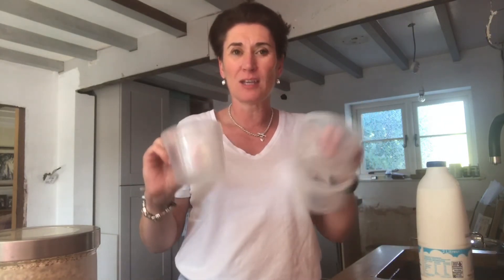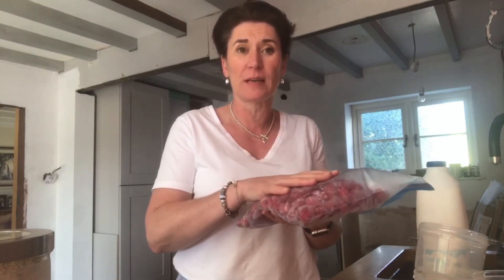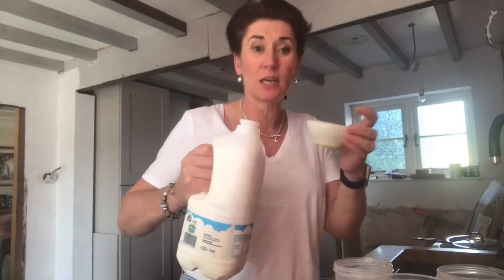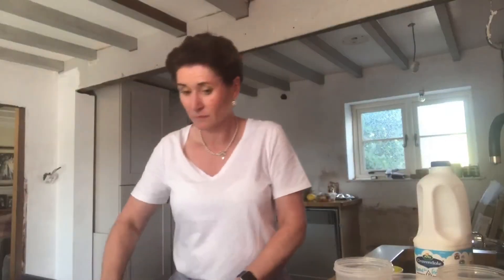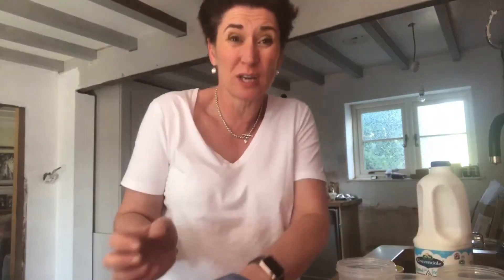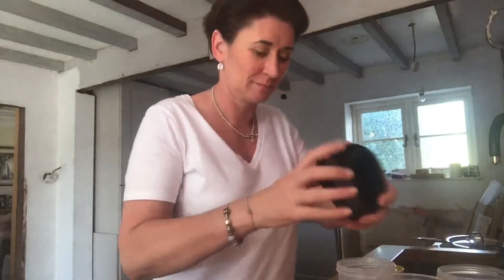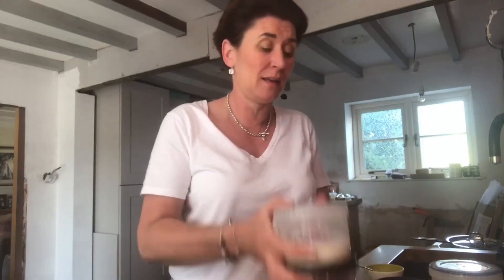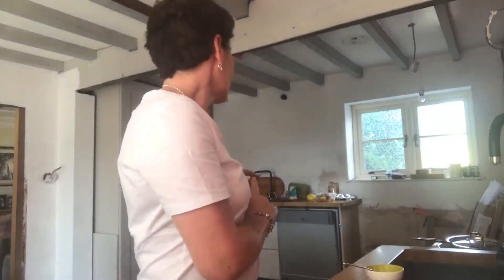Overnight Oats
Make a weeks worth of breakfast in the time it takes the kettle to boil